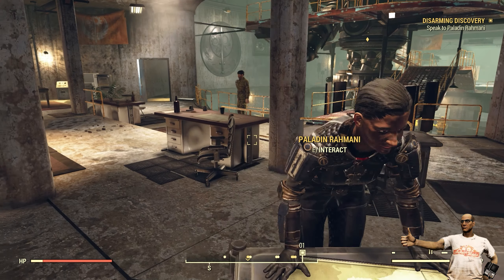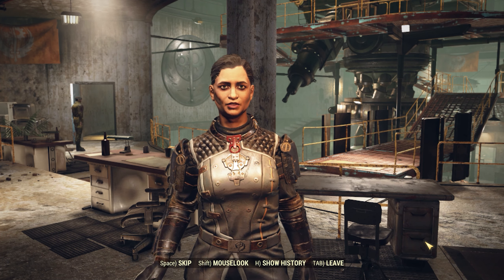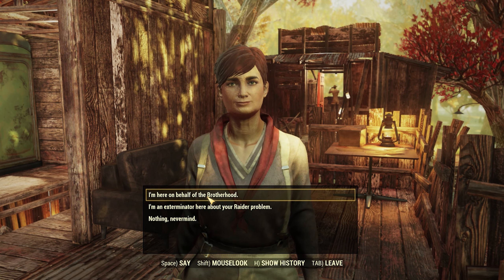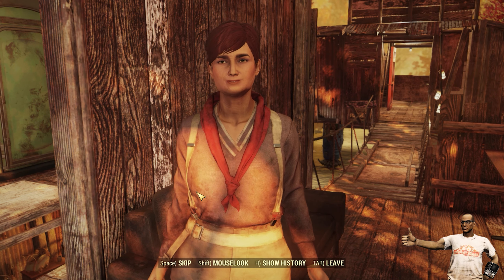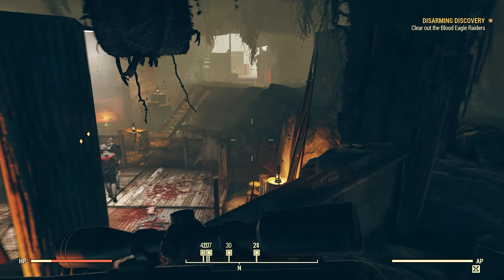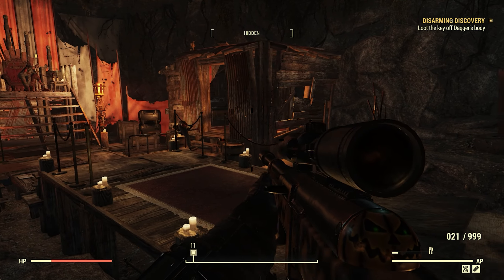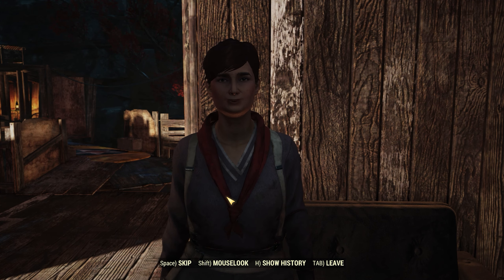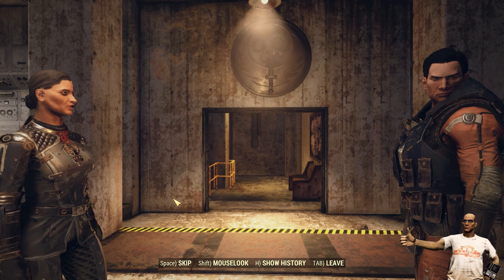Fallout 76 Steel Dawn Disarming Discovery Quest Walk Through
In this video we are going to cover the quest Disarming Discovery.

Paladin Rahmani has asked you to visit the settlement "The Retreat" where the settlement has been recently attacked by a blood eagle group. Rahmani said that you should speak with Jeanie Brown, the leader of the settlement to get more details.

Once you reach The Retreat and speak with Jeanie Brown, she tells you that supplies have been stolen by a ruthless gang of blood eagles led by Dagger. Jeanie asks that you go and speak with some of the other people within the settlement to get more details on the blood eagles.

Once you agree to help Jeanie, your quest marker will update to "Dagger's Den". When you reach Dagger's camp you will need to take out all the guards before you go inside. Once inside, you will see a cock fighting rink and a number of Blood Eagles to fight. Once you put to the lieutenants, you will need to pick up the thrown room key located across the bridge in one of the make shift bedrooms.

When you use the thrown key and enter Dagger's thrown room, you will be faced with several guards. You could make chat with Dagger at this point or simply kill her. Once you have what you need, you will want to pick up the weapons cache and the supply crate and return back to Jeanie Brown at The Retreat.

When you return to the retreat, Jeanie is excited to see you and excited that you returned the supplies. Your map marker will update again for you to speak with Rahmani at ford Atlas.